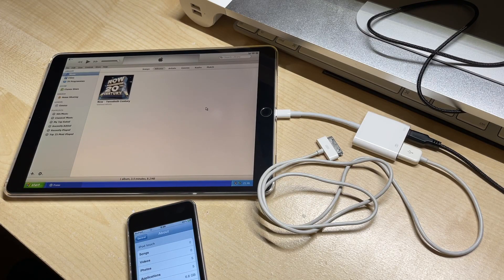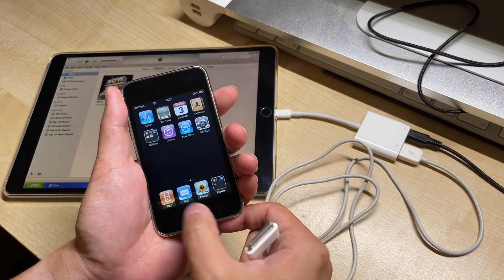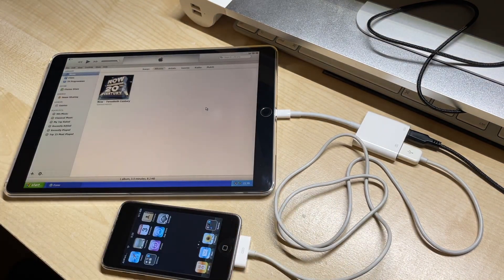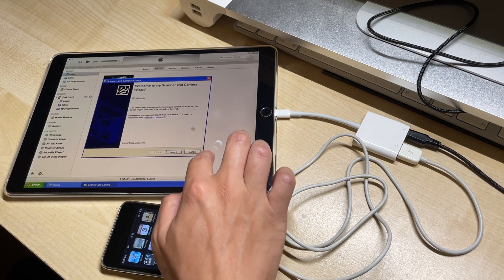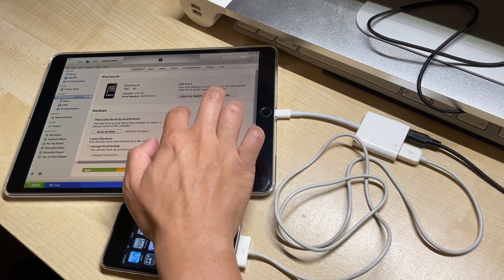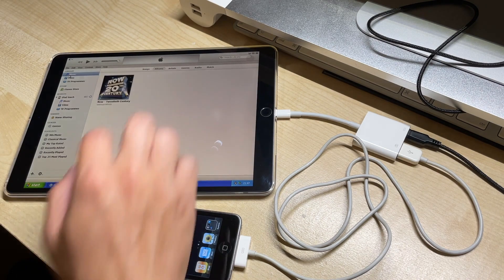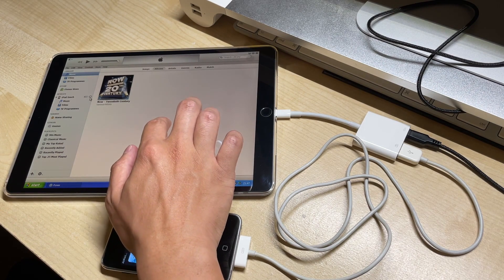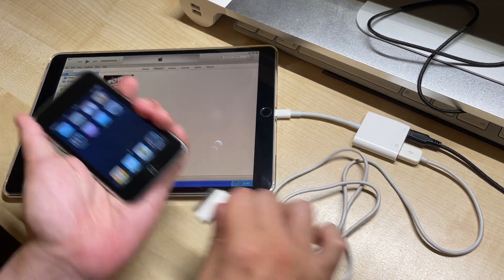Demo: Syncing Music to an iPod from an iPad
I set up a Windows XP virtual machine on an iPad and to my surprise, it could communicate with iPods. This is a quick demo of it syncing music from iTunes to an iPod touch 2nd generation.